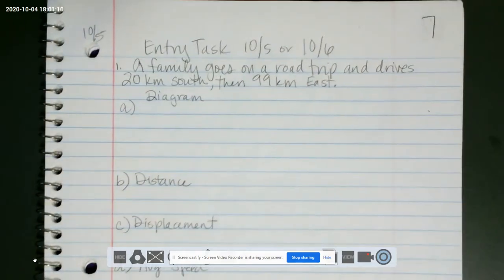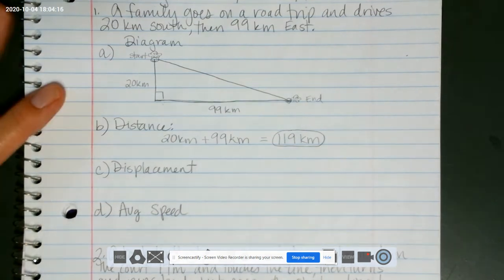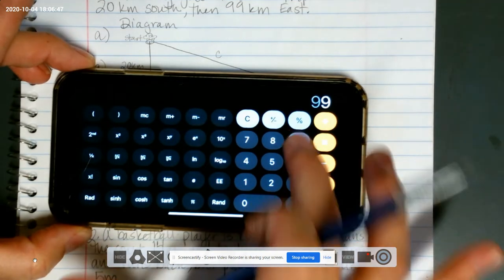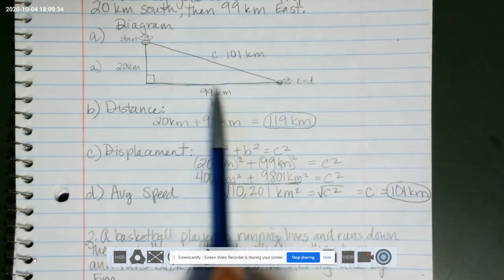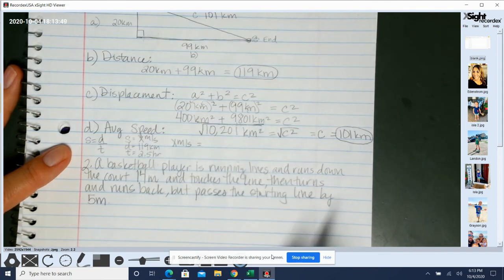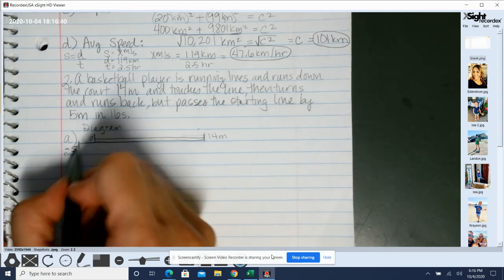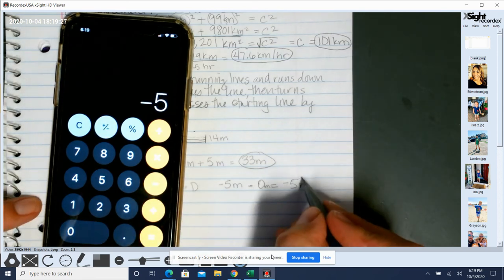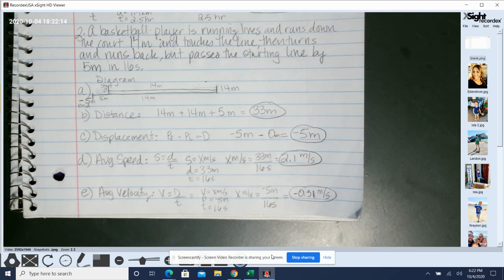Entry Task- Distance, Displacement, Speed and Velocity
Two story problems on how to solve distance and displacement, speed and velocity.